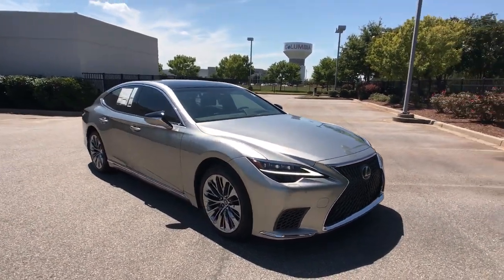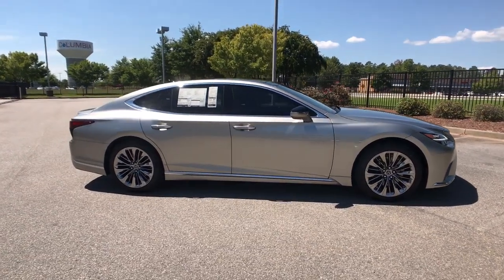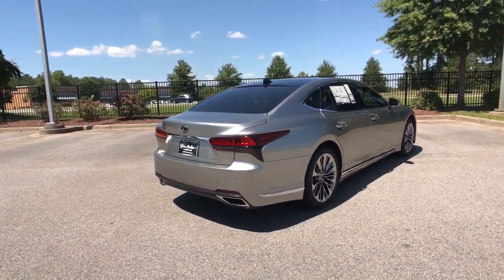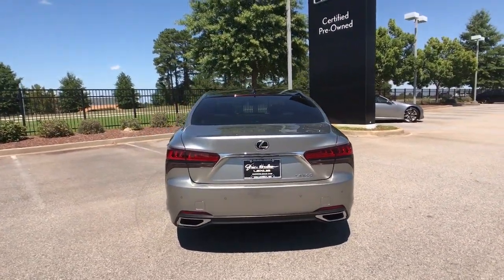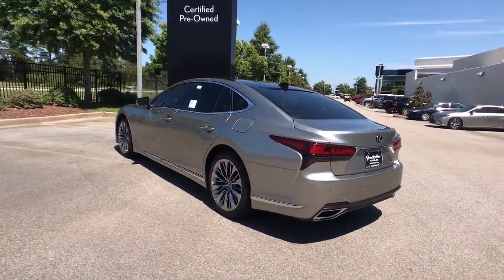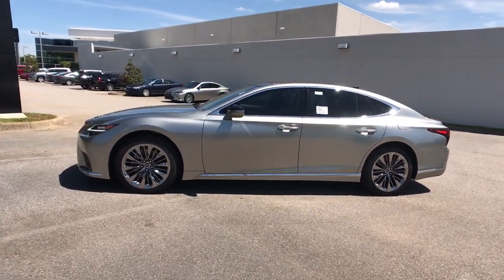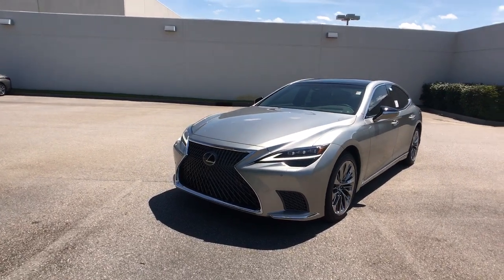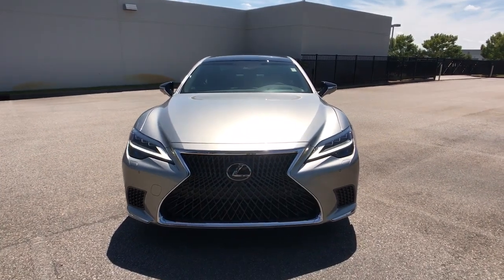2022 Lexus LS Columbia, Lexington, Chapin, Irmo, Camden, SC C32306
New 2022 Lexus LS 500 Base available in Columbia, South Carolina at Jim Hudson Lexus of Columbia. Servicing the Lexington, Chapin, Irmo, Camden, SC area.

01j7 2022 Lexus LS 500 Base RWD 10-Speed Automatic 3.5L V6 DOHC 24V Blk Quilted-Stitch Semi-A.brbr10 Million Meals fed through Harvest Hope right here in the Midlands. Donated land for Toby's Place, a women & children's shelter. Proudly support the brave men & women of our US Military and all First Responders. Currently dedicated to supporting over 110 local charities in our beloved community. Ranked #1 in Customer Satisfaction by Lexus for the Nation in 2021.brbr18/29 City/Highway MPG
Wheels: 19 Split 10-Spoke Alloy,Heated & Ventilated Front Bucket Seats,Leather Seat Trim,Lexus Premium Audio System,Lexus Enform App Suite 2.0,Navigation System w/12.3 Touchscreen,12 Speakers,4-Wheel Disc Brakes,Air Conditioning,Electronic Stability Control,Front Bucket Seats,Front Center Armrest,Leather Shift Knob,Navigation System,Tachometer,ABS brakes,Adaptive suspension,Adjustable head restraints: driver and passenger, rear w/tilt,Alloy wheels,Auto tilt-away steering wheel,Auto-dimming door mirrors,Automatic temperature control,Brake assist,Bumpers: body-color,CD player,DVD-Audio,Delay-off headlights,Door auto-latch,Driver door bin,Driver vanity mirror,Dual front impact airbags,Dual front side impact airbags,Four wheel independent suspension,Front anti-roll bar,Front dual zone A/C,Front reading lights,Fully automatic headlights,Garage door transmitter: HomeLink,Genuine wood console insert,Genuine wood door panel insert,Head restraints memory,Heated door mirrors,Heated front seats,Heated steering wheel,Illuminated entry,Knee airbag,Leather steering wheel,Low tire pressure warning,Memory seat,Occupant sensing airbag,Outside temperature display,Overhead airbag,Overhead console,Panic alarm,Passenger door bin,Passenger vanity mirror,Power adjustable front head restraints,Power door mirrors,Power driver seat,Power moonroof,Power passenger seat,Power steering,Power windows,Radio data system,Rain sensing wipers,Rear anti-roll bar,Rear reading lights,Rear seat center armrest,Rear side impact airbag,Rear window defroster,Remote keyless entry,Security system,Speed control,Speed-sensing steering,Steering wheel memory,Steering wheel mounted audio controls,Telescoping steering wheel,Tilt steering wheel,Traction control,Trip computer,Turn signal indicator mirrors,Variably intermittent wipers,Ventilated front seats,Auto-dimming Rear-View mirror,Speed-Sensitive Wipers,Compass,Rear Window Blind,AM/FM radio: SiriusXM,Exterior Parking Camera Rear,Auto High-beam Headlights,Emergency communication system: Enform Safety Connect (complimentary 3-year subscription),Apple CarPlay/Android Auto